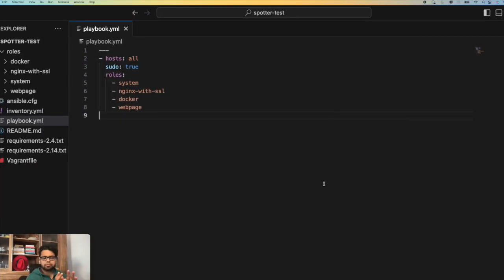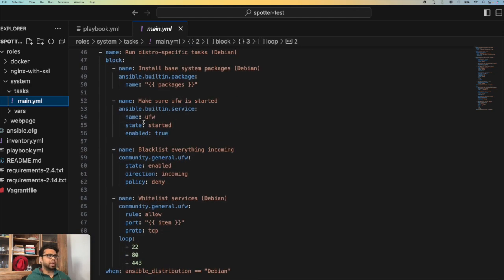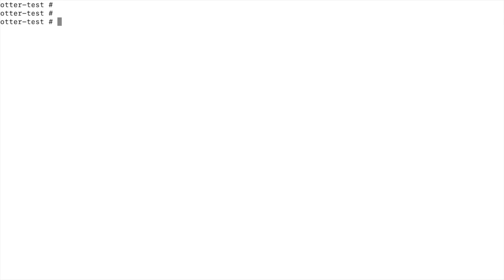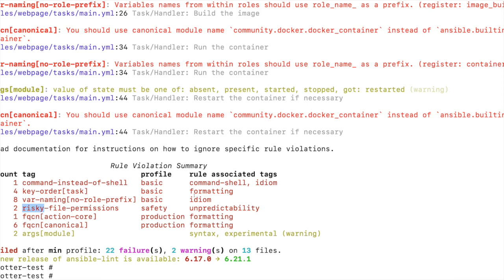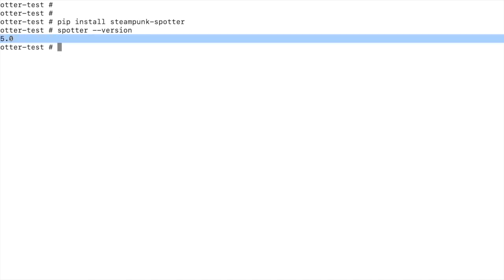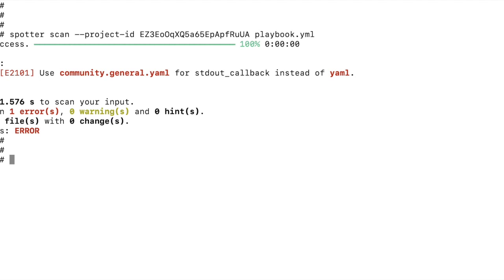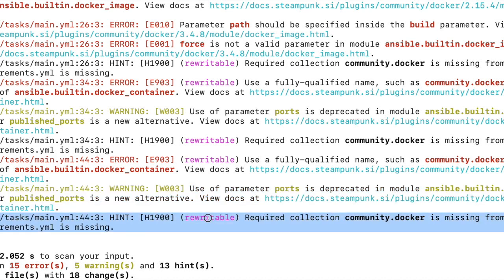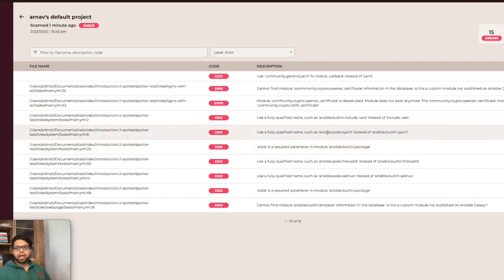How to test/validate Ansible Code ?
Welcome to The Software Chef! Explore Spotter by XLAB Steampunk, a game-changing tool designed to optimize Ansible playbooks and enhance your development journey. Discover how to install Spotter, identify errors, and gain valuable insights for smoother Ansible development. Join us as we dive into code analysis, error detection, and code optimization. Don't miss out – watch and share!

📌 In this video, we deep-dive into code analysis, error detection, and code optimization, giving you the keys to a smoother development journey. As a developer, you don't want to miss this.

0:00 Introduction
0:39 What is Spotter tool ?
02:09 Going through Ansible Code
03:54 Testing code through ansible lint
05:40 Installing and getting started with XLAB spotter
07:02 Scanning ansible code using spotter
08:55 Viewing the issues in XLAB UI